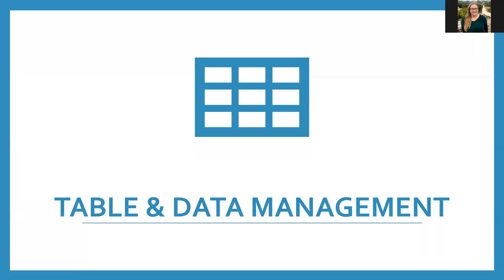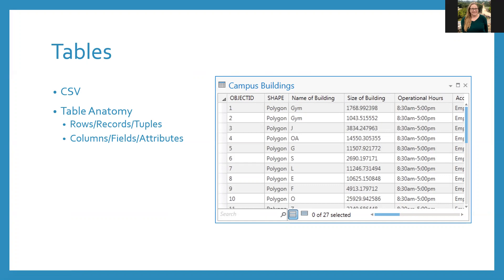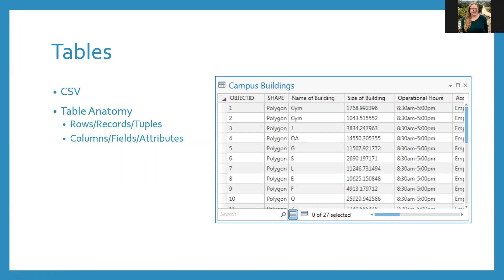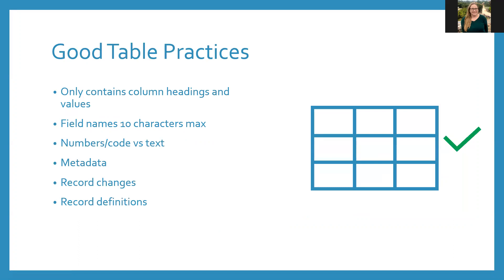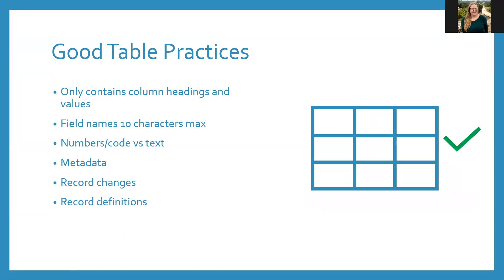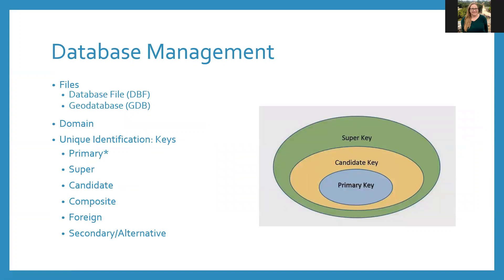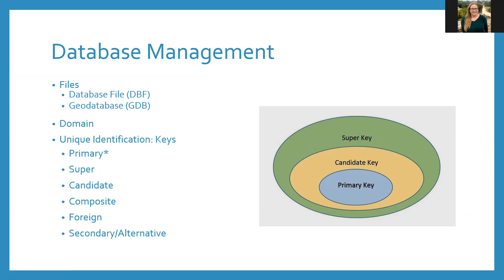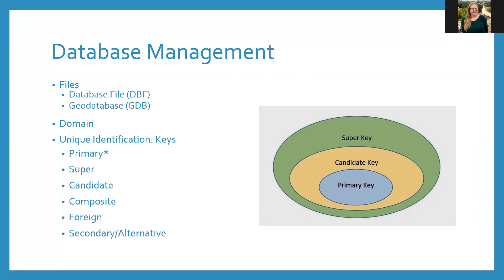1 3 Tables